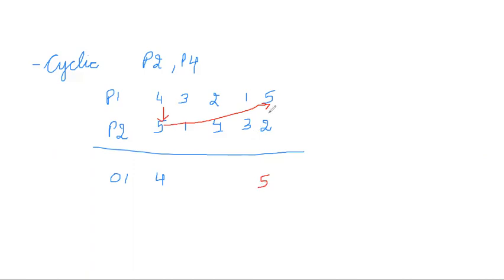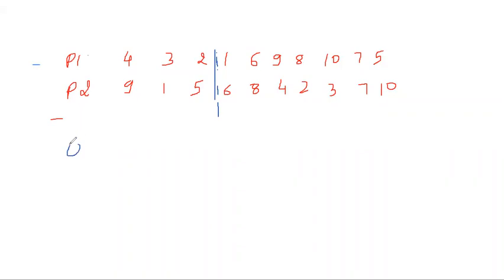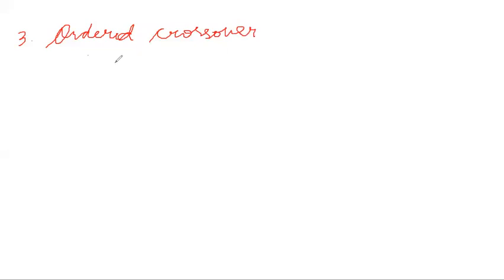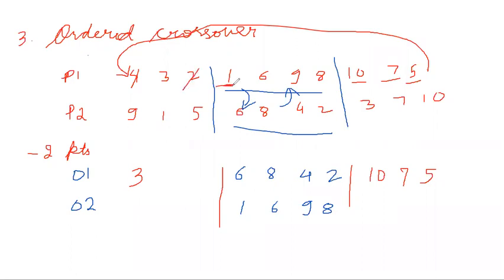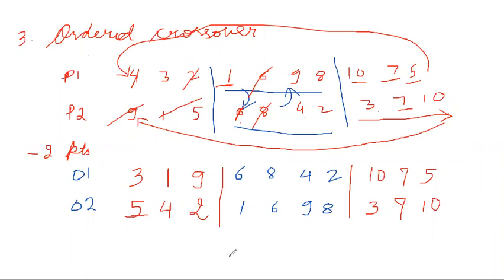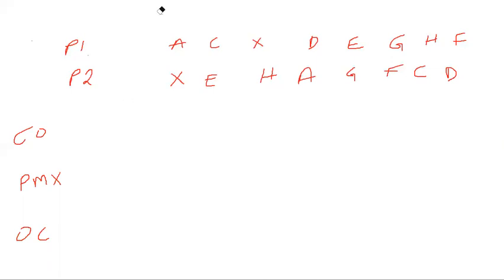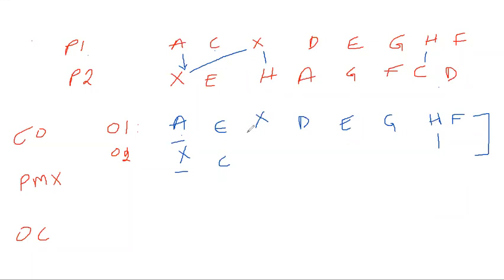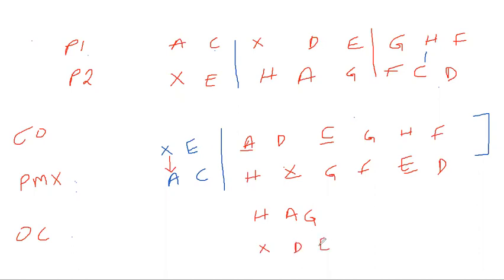travelling salesman problem example part3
Genetic algorithms# tsp# part3 # solved